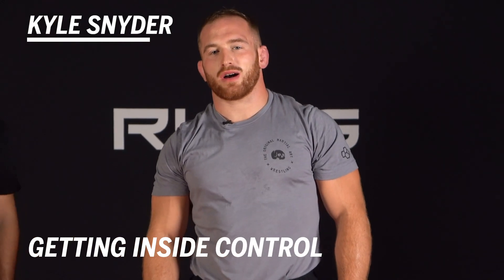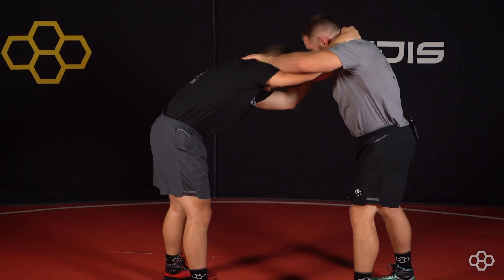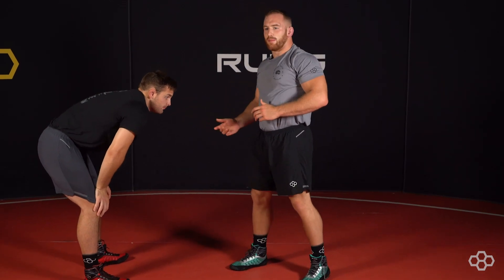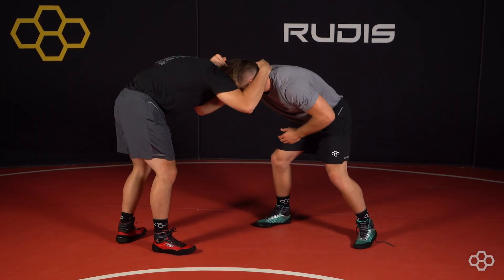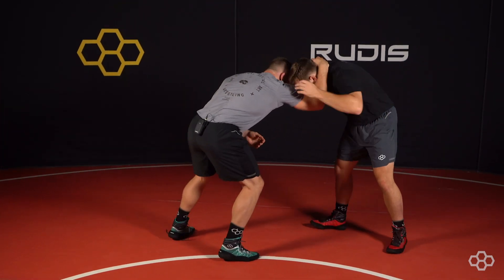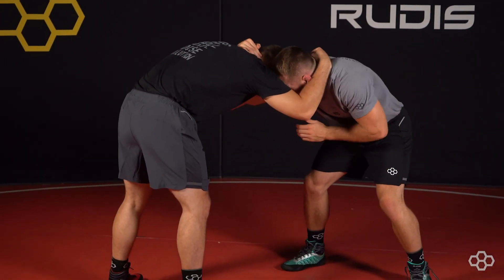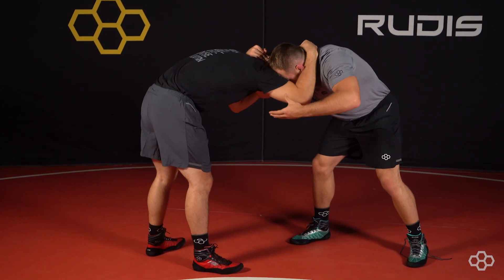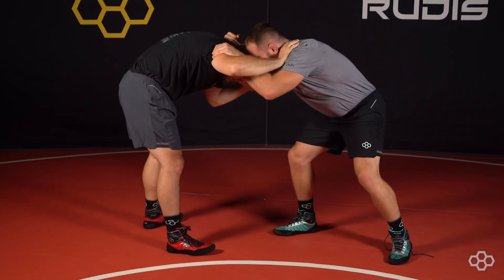Wrestling Moves with Kyle Snyder: Getting Inside Control | RUDIS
Wrestling technique with Olympic Gold Medalist, 2x World Champion, 3x NCAA Champion Kyle Snyder - Getting Inside Control